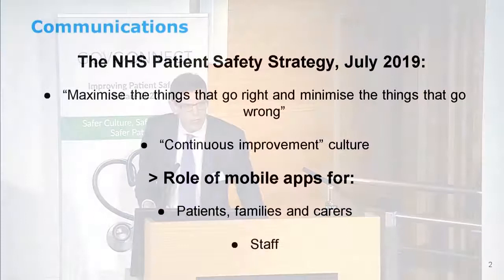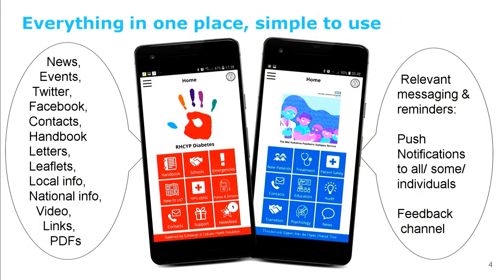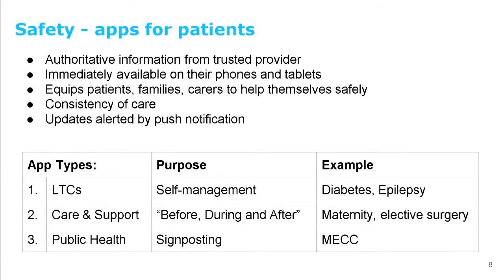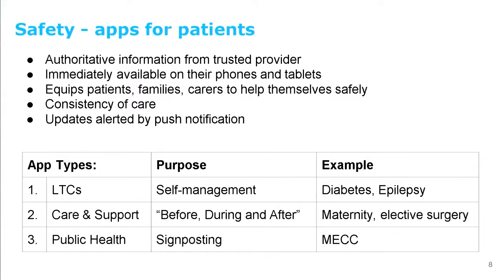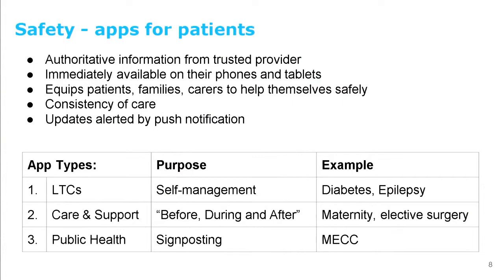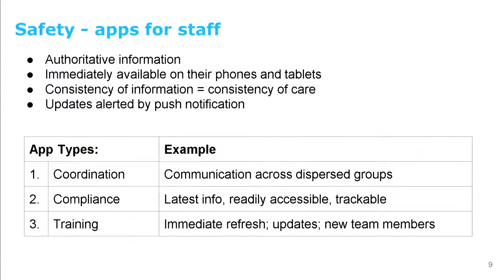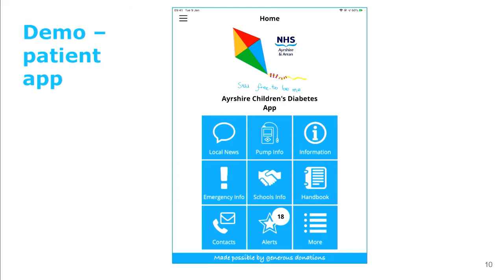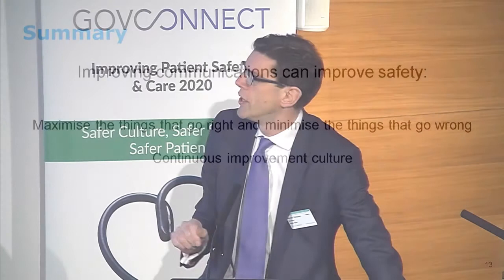IPSC2020 - James Dickson, Piota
Improving Patient Safety & Care 2020
Safer culture, safer systems, safer patients
13th of February 2020
Royal Society of Medicine, London